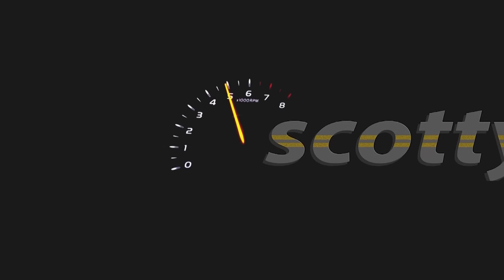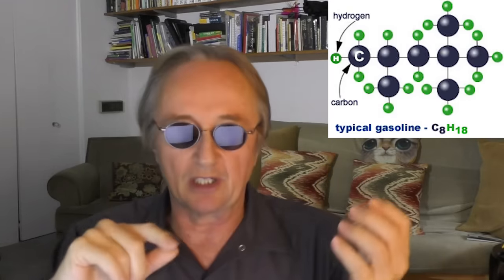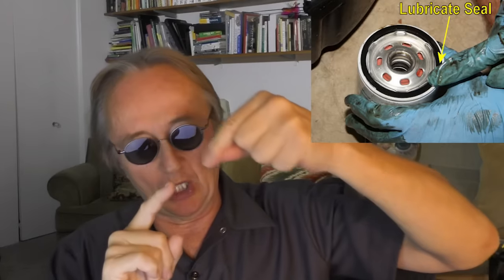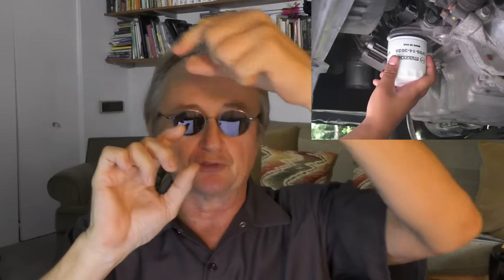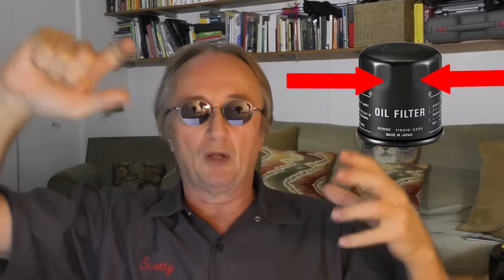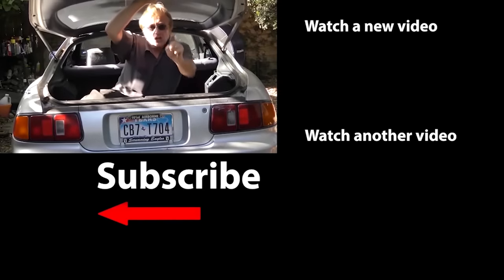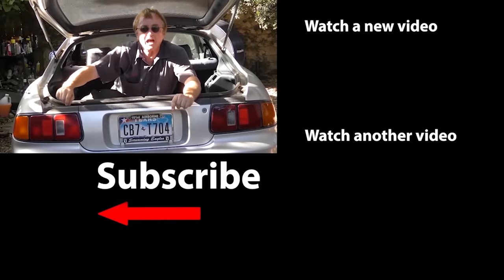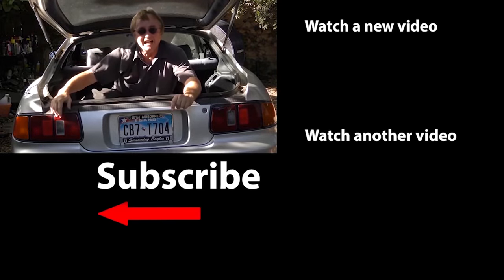Why Water Comes Out of Your Car’s Exhaust Pipe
Water in exhaust pipe. Why Water Comes Out of Your Car’s Exhaust Pipe, DIY and car review with Scotty Kilmer. Exhaust pipe leaking water. Why water comes out of car exhaust. Water coming from tailpipe. Exhaust pipe leaking. Exhaust pipe problems. Exhaust pipe leaking liquid. What's the deal with exhaust pipe water? Water in car. Car Advice. This was an excerpt from one of my Live Car Talk shows where I answer your car questions Live. DIY car repair with Scotty Kilmer, an auto mechanic for the last 50 years.

⬇️Scotty’s Top DIY Tools:
1. Bluetooth Scan Tool
2. Cheap Scan Tool
3. Professional Socket Set
4. Wrench Set
5. No Charging Required Car Jump Starter
6. Battery Pack Car Jump Starter

⬇️Things used in this video:
1. 4k Camera
2. Camera Microphone
3. Camera Tripod
4. My computer for editing / uploading
5. Video editing software
6. Thumbnail software

►Here's our weekly video schedule:
Tuesday: Auto repair video
Wednesday: Viewers car mod show off
Thursday: Viewer Car Question Video AND Live Car Q&A
Friday: Auto repair video
Saturday: Second Live Car Q&A
Sunday: Viewers car show off